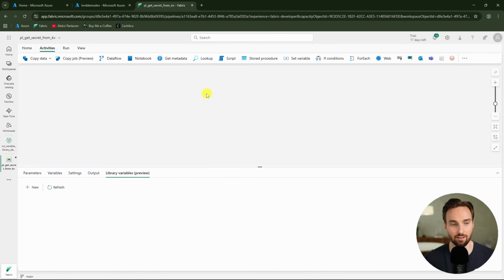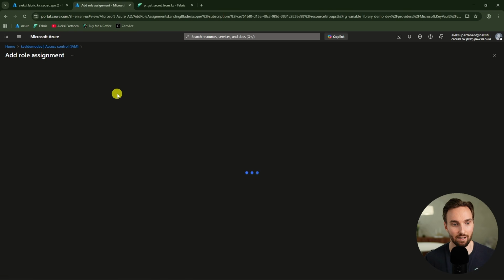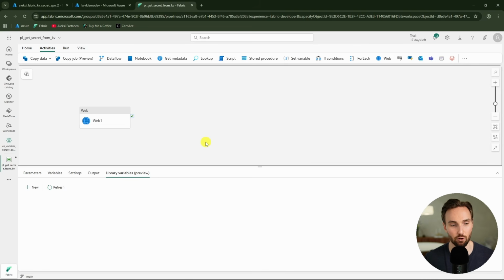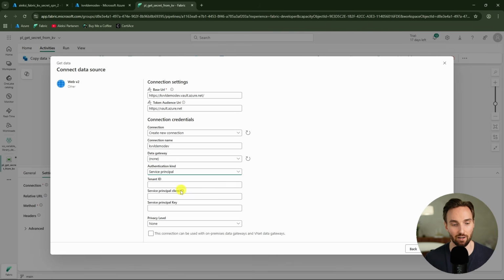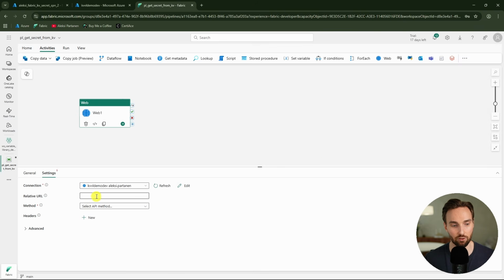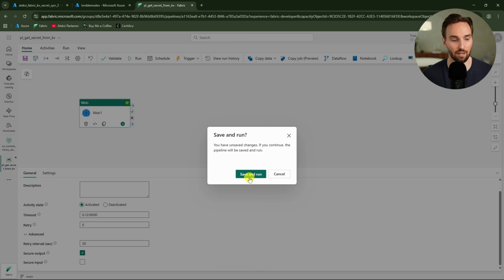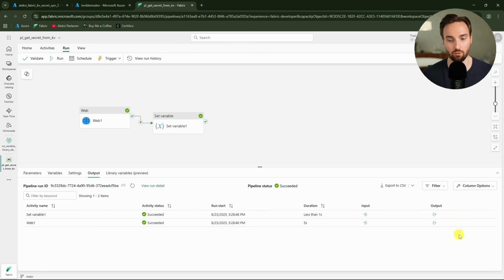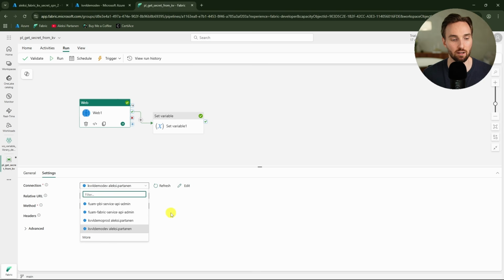Azure Key Vault Secrets with SPN in Microsoft Fabric Data Pipelines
In this video, you will learn how to fetch secrets from Azure Key Vault into your Microsoft Fabric data pipelines using a Service Principal (SPN). I will show you step by step how to configure access, create the SPN in Azure, and connect it to Fabric so that you can securely retrieve secrets without depending on personal user accounts.

Since we are dealing with sensitive values, I will also demonstrate how to prevent secrets from being exposed in Fabric pipeline logs by using secure output and input settings.

What you will learn in this video:
How to create and configure a Service Principal in Azure
How to grant Key Vault access with the correct role assignment
How to call the Azure Key Vault API from a Fabric pipeline using Web Activity
How to secure secrets so they do not appear in logs
How to reference secrets in later pipeline activities